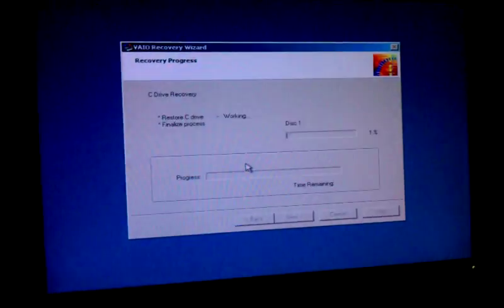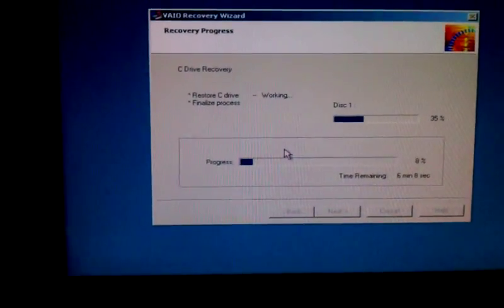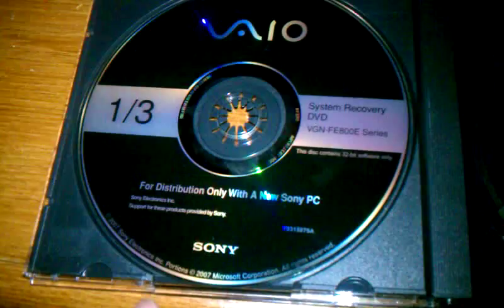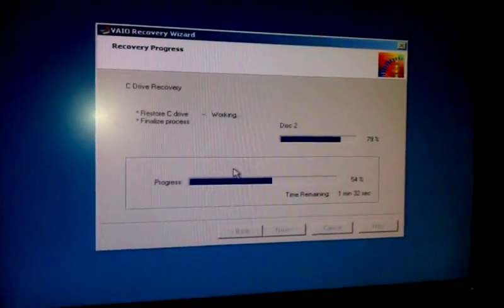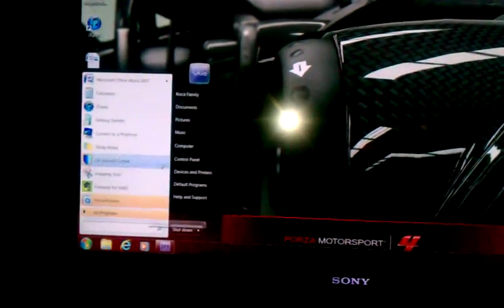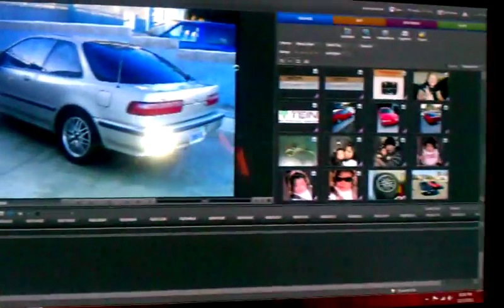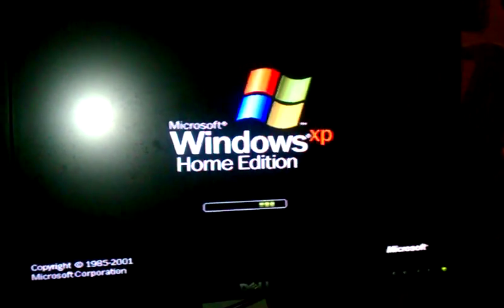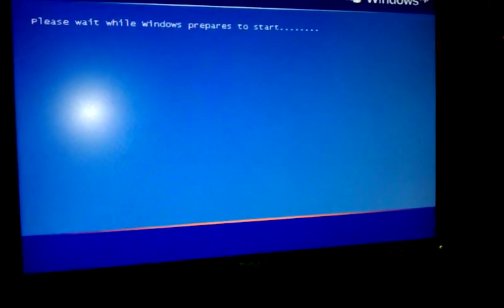How to Do Factory Recovery on Sony Vaio Desktop Part 2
Here is a video on HOW TO DO RECOVERY ON SONY VAIO DESKTOP . Hopefuly this video well help you uderstand and make your computer get back to how it was when you purchased it for the first time! I have devide the video into 3 parts that way you dont have to sit around waiting for nothing.
Please watch and Comment and Register, You have any any Sugastions please let me know and I will post a video about it. !
God Bless.